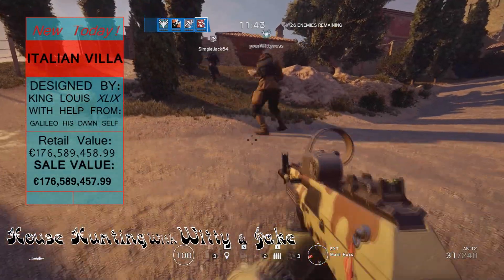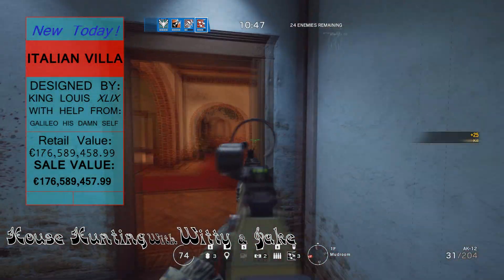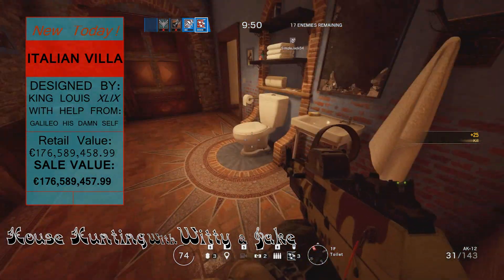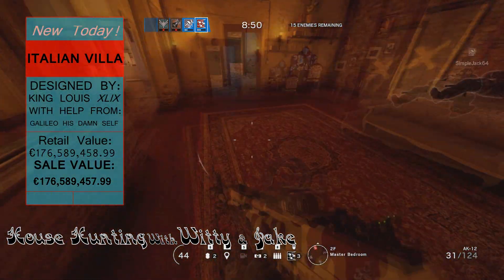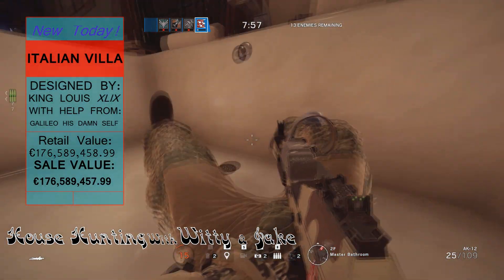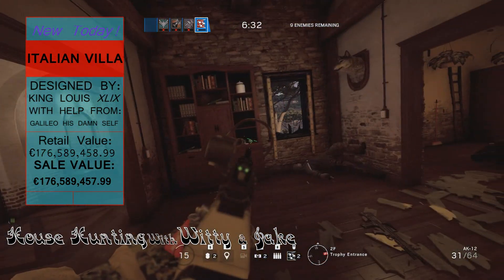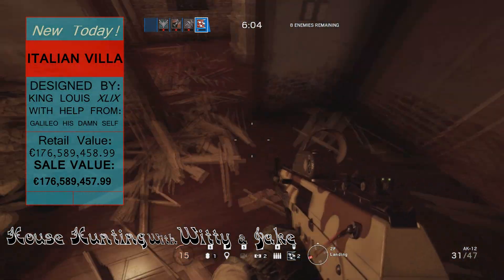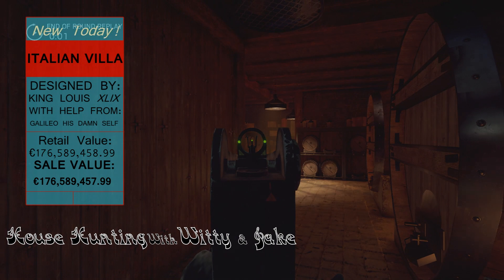House Hunting with Witty & Jake Volume II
On today's program we will be selling a beautiful King Louis XLIX era and designed estate villa in Italy! Get it while it's hot!